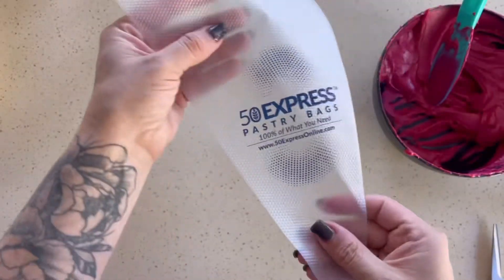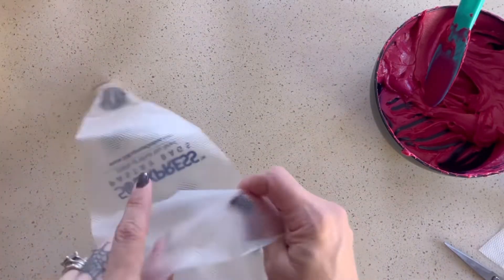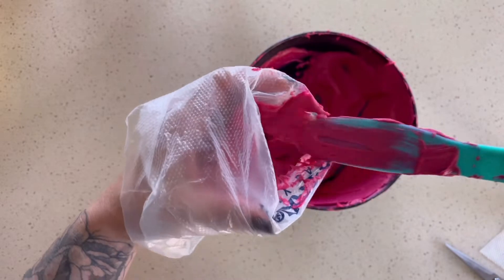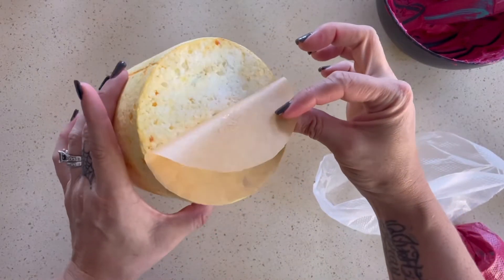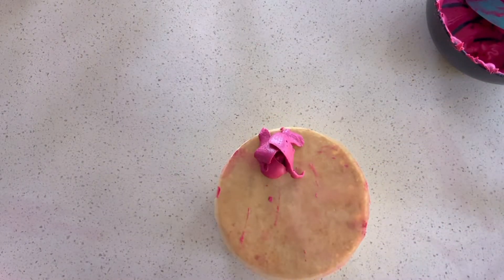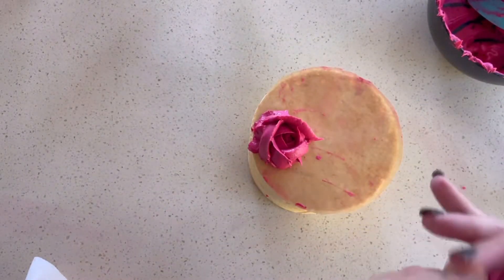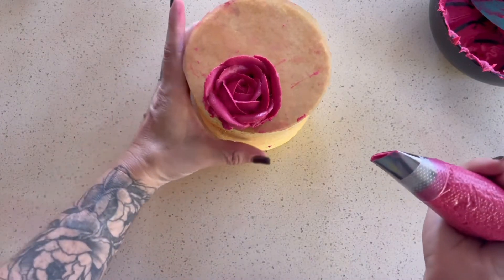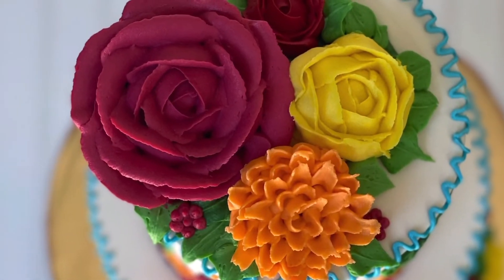How to pipe a buttercream rose with American buttercream | Beginners tutorial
Hi guys! Check out this new tutorial I’ve made for you! I challenged myself to make a bunch of piped buttercream flowers for a Mexican embroidery themed cake. I’m usually a fondant flowers type of girl. This is only my 2nd time piping some buttercream flowers. If I can do it, you can do it! Trust me!
Piping bags are from  @BakersBodega Express Baldwin Park
Piping Tip is  @Wilton  #127
For the beautiful color I mixed red and pink gel colors until I got this shade!